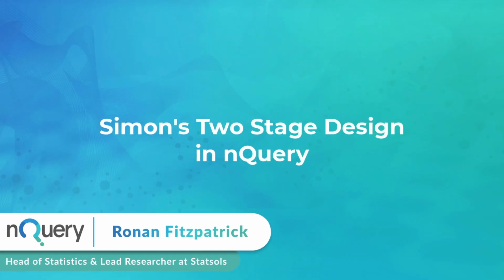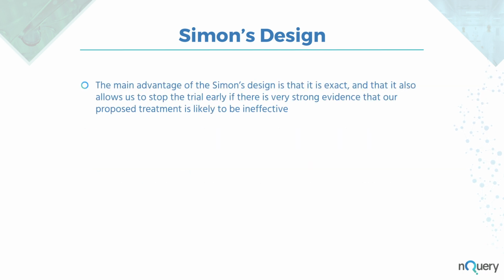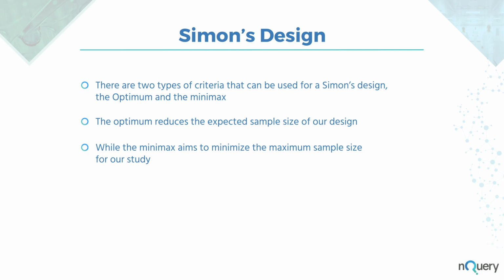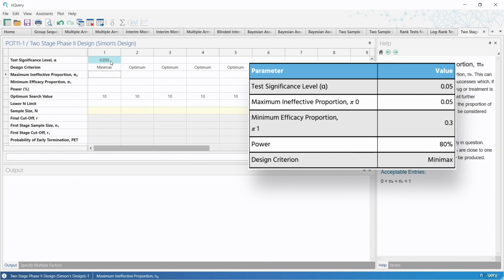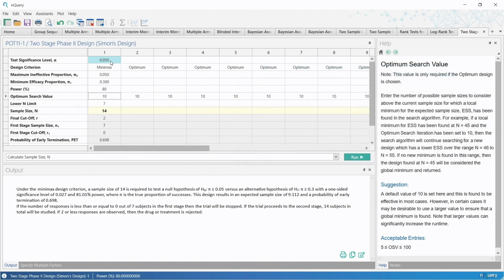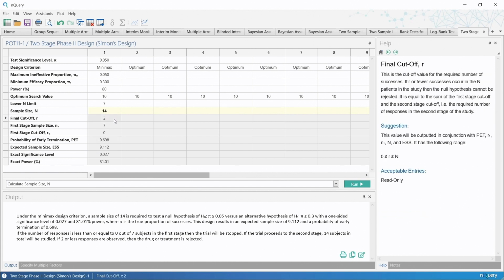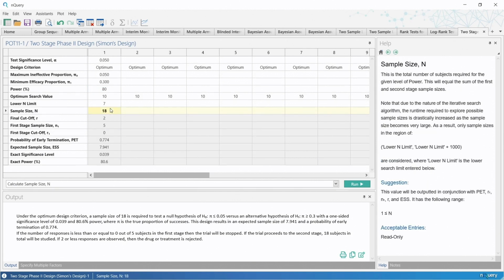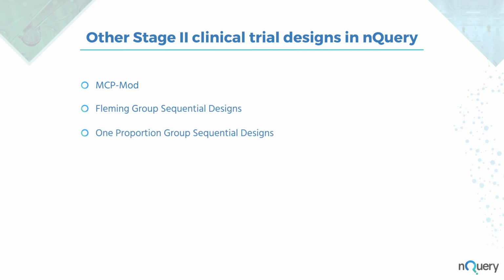Simons Two Stage Design in nQuery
Welcome to our comprehensive tutorial on Simon's Two-Stage Design using nQuery.

Simon's Two-Stage Design is a powerful method for early phase clinical trials, offering efficient decision-making while minimizing patient exposure to ineffective treatments.

In this step-by-step guide, we'll explore how to implement Simon's Two-Stage Design in nQuery, empowering you to design and conduct clinical trials with confidence and precision.

What You'll Learn:
- Understanding Simon's Two-Stage Design: Explore the principles and rationale behind Simon's methodology for early phase clinical trials.
- nQuery Overview: Familiarize yourself with nQuery, a versatile software tool for designing and analyzing clinical trials, including Simon's Two-Stage Design.
- Setting Up Your Analysis: Learn how to configure parameters such as target response rates, acceptable and unacceptable response rates, and sample sizes for each stage within nQuery.
- Interpreting Results: Gain insights into interpreting the output generated by nQuery, including decision rules for advancing to the second stage or terminating the trial early.
- Practical Applications and Best Practices: Discover practical tips and best practices for implementing Simon's Two-Stage Design effectively in your clinical trial research.

Whether you're a clinical researcher, trial designer, or biostatistician, mastering Simon's Two-Stage Design in nQuery can streamline the early phase development of novel treatments.

Join us on this educational journey as we unlock the potential of Simon's methodology for accelerating clinical trial decision-making.